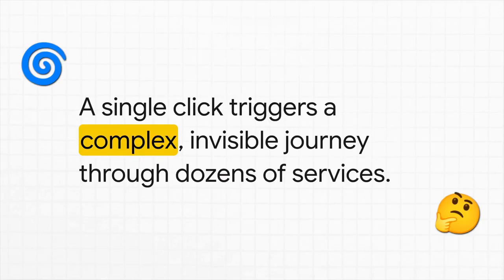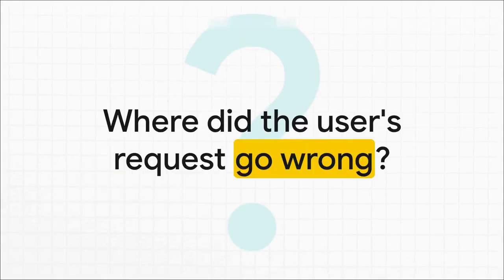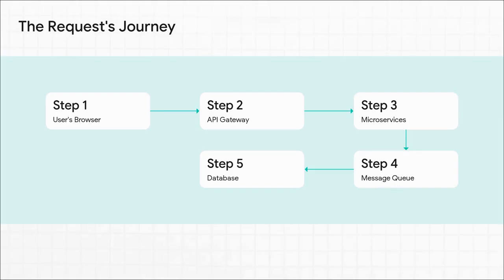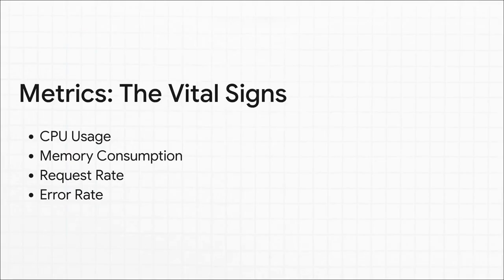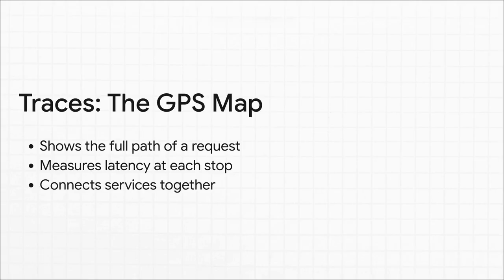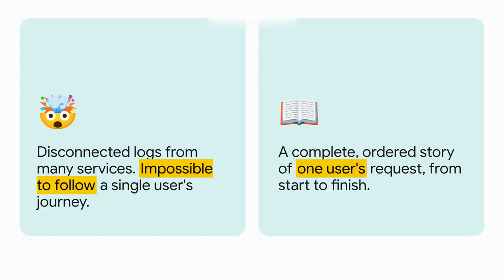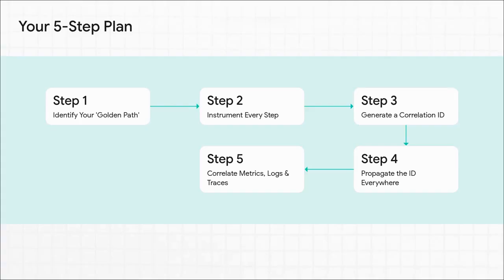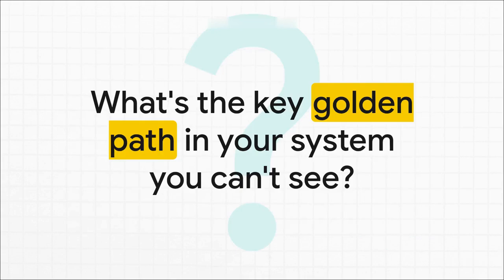Observability on Azure series 8/10 : Instrumenting one golden user journey end-to-end on Azure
This video walks from frontend telemetry through gateway, App Service/Functions/AKS, queues, and data stores, explaining what metrics, logs, and traces you’d emit at each step and how you’d correlate them. Explore more in Observability on Azure series